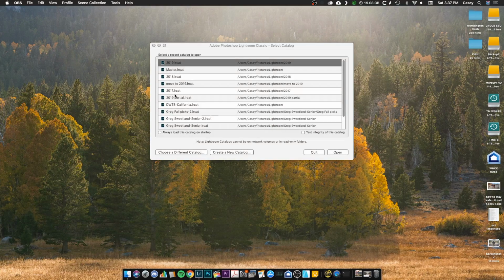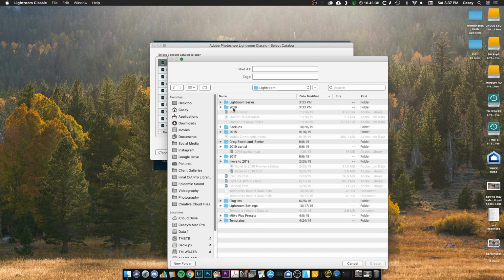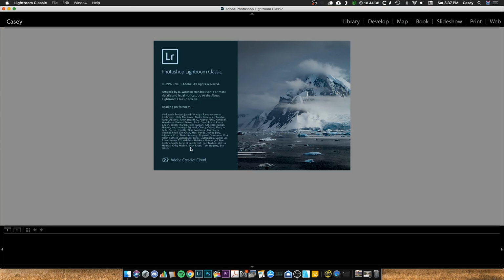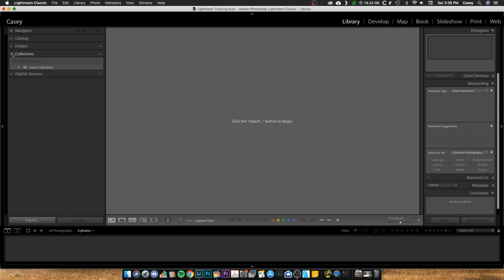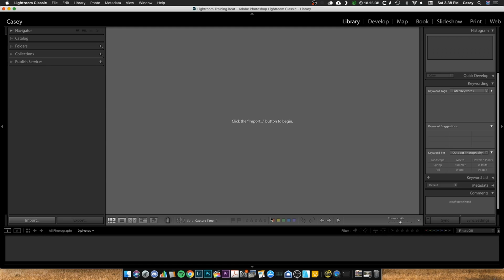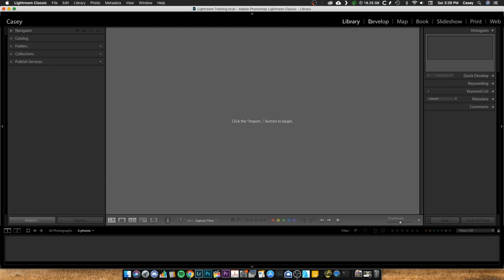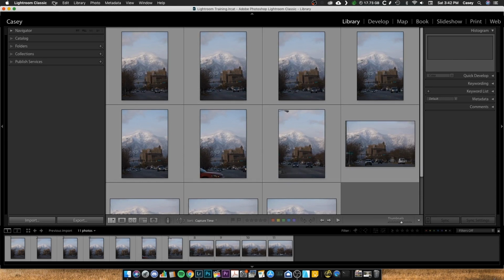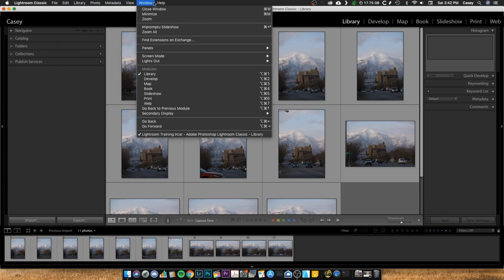How to setup a new catalog in Lightroom plus a UI Tour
How to setup a new catalog in Lightroom Classic and a short tour of the user interface.
This video kicks off the first of many in my Lightroom series. I figured I'd make this series to help out those just beginning their photography journey and using Lightroom to edit their photos.
These videos are meant to be short and straight to the point.

My 2019 Photography Kit:
Main Camera
Go to lens (16-35 f/2.8 GM)
Portrait lens (85 f/1.8)
Telephoto lens (70-200 f/4)
My speedlights
My strobe
My wireless trigger for Sony
Favorite wide angle APS-C lens for Sony E
Favorite normal zoom for Sony FE

My Computer Setup:
2010 Mac Pro 2x2.4 Quad Core
SSD Main
SSD Scratch
HDD for storage
Graphics Card
External Drive for backup

My Backpacking Setup:
Water Filtration
Sleeping Pad

***If you're in Utah, pick all or most of these items up at Farr's Jewelry in Ogden.